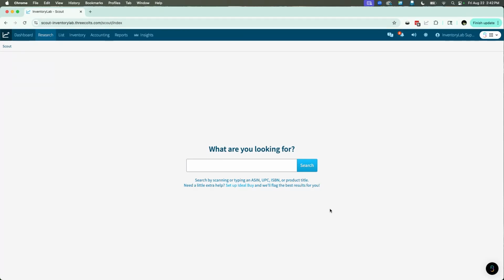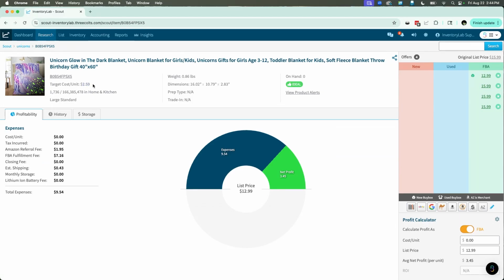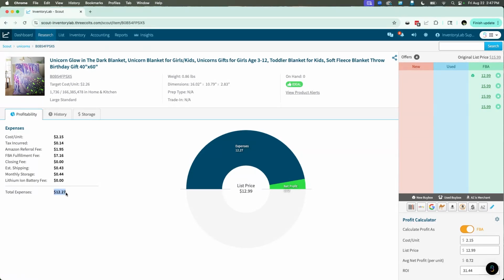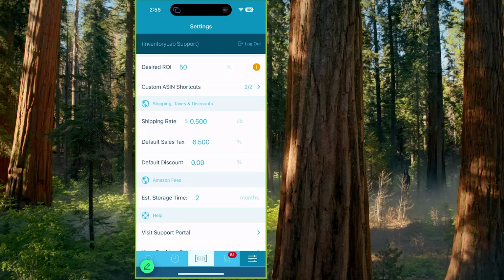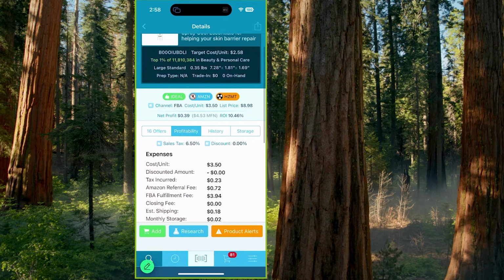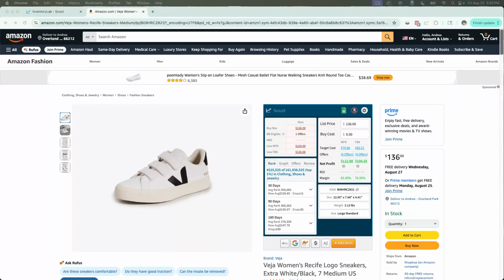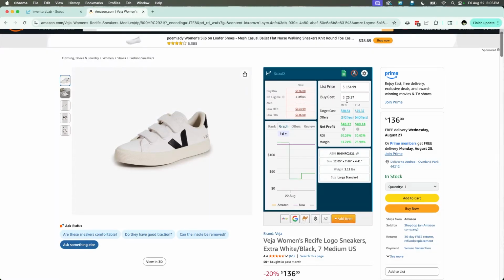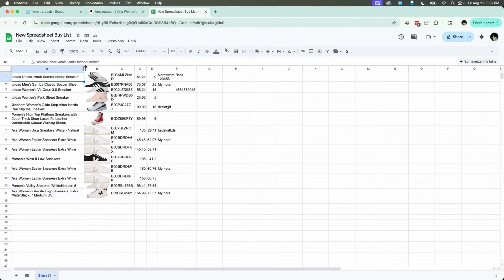InventoryLab Sourcing Tools Tutorial: Scout, Scoutify & ScoutX for Amazon Sellers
Welcome to our InventoryLab sourcing coaching session, where we’ll walk through the complete set of tools—Scout, Scoutify, and ScoutX—included in your Seller 365 subscription. These sourcing applications are designed to help Amazon sellers evaluate products, calculate profitability, and streamline their decision-making process both online and in-store.

We’ll start with Scout, the web-based research tool for online arbitrage, where you’ll learn how to set up Ideal Buy formulas, apply product alerts, and analyze profit breakdowns using ROI targets, FBA fees, and storage costs. Next, we’ll cover Scoutify, the mobile app for scanning products in retail stores. You’ll see how to adjust ROI goals, track expenses, and build buy lists that sync directly with InventoryLab for seamless listing

Finally, we’ll explore ScoutX, the Chrome extension that provides instant insights on Amazon product pages, including sales rank history, buy box eligibility, fee breakdowns, and even exporting to Google Sheets for sourcing analysis

👉 Whether you’re running retail arbitrage, online arbitrage, or wholesale sourcing, this tutorial will help you discover profitable products and make smarter buying decisions with InventoryLab.

00:00 – Welcome & Introduction to InventoryLab Sourcing
00:17 – Using Scout for Online Arbitrage Research
00:39 – Setting Up Ideal Buy & Product Alerts in Scout
02:28 – Profitability Analysis with ROI & Fee Calculations
05:33 – Transition from Scout to Scoutify Mobile App
06:06 – Overview of Scoutify for Retail Sourcing
07:09 – Adjusting ROI Goals & Expense Settings in Scoutify
08:20 – Scanning Products & Calculating Profitability
10:01 – Creating Buy Lists & Syncing with InventoryLab
12:36 – Introducing ScoutX Chrome Extension
13:18 – Product Data, Sales Rank & Buy Box Insights in ScoutX
15:01 – ROI, Net Profit & Fee Breakdowns with ScoutX
17:17 – Exporting to InventoryLab & Google Sheets
17:43 – Closing Notes & Sourcing Best Practices